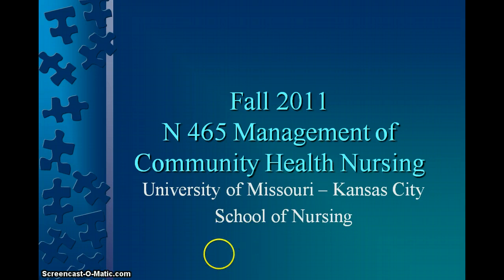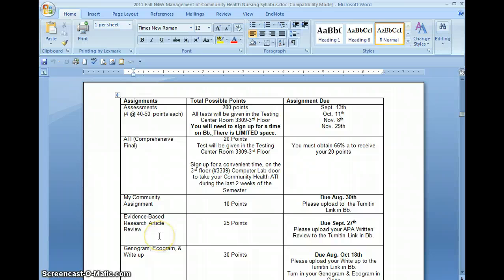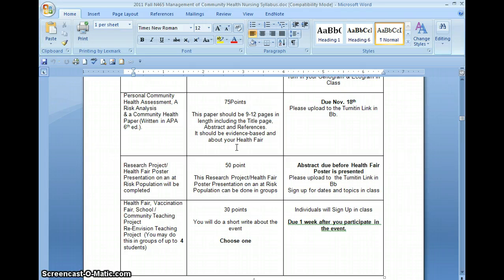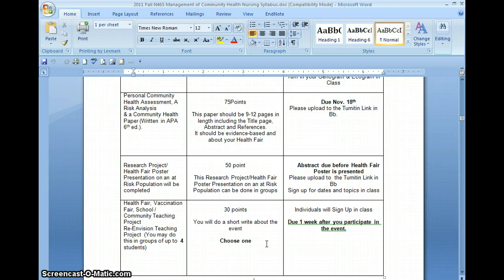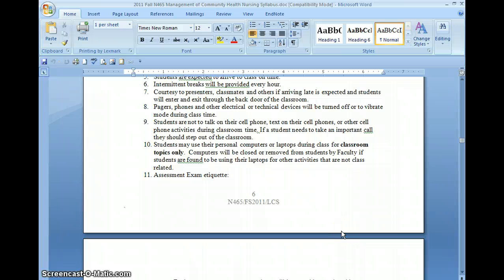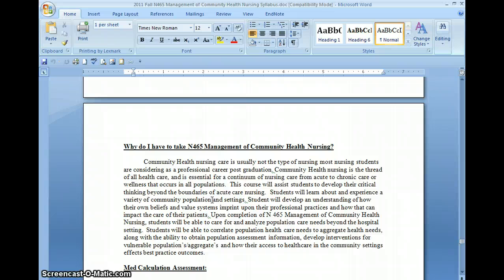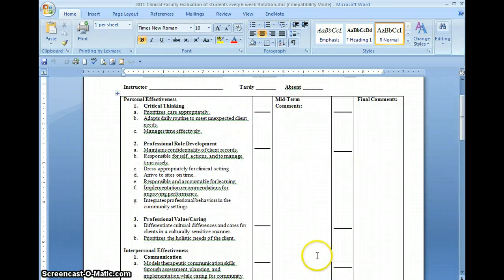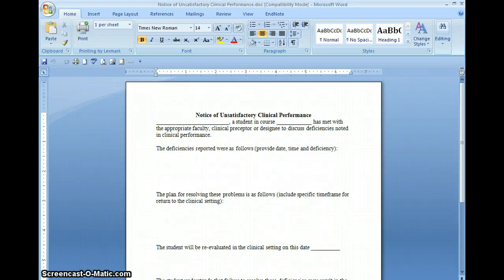Clinical Faculty Review for N 465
N 465 Management of Community Health Nursing Clinical Faculty Review.